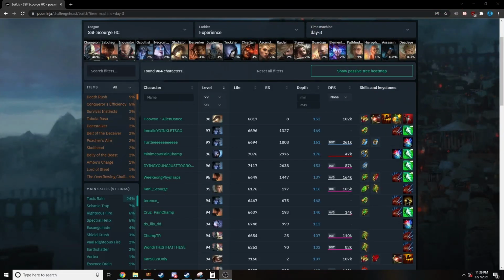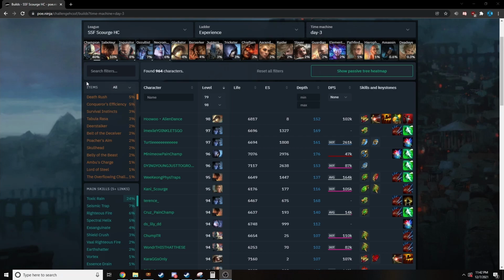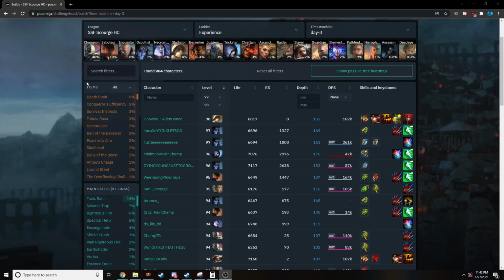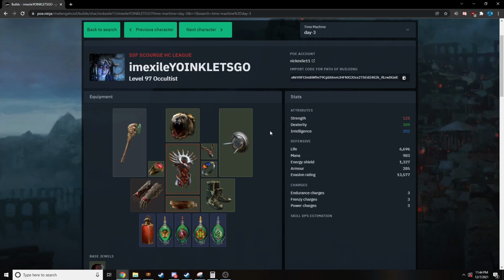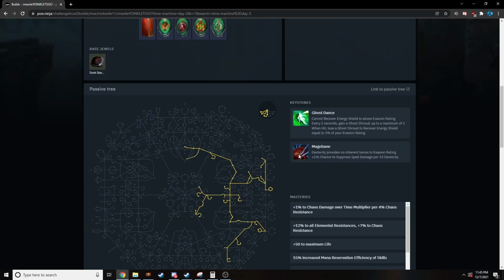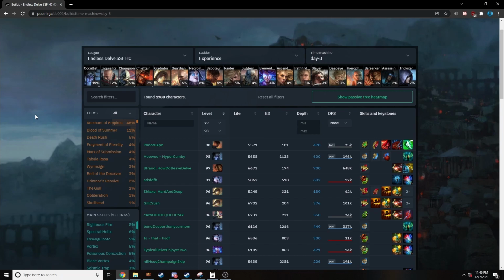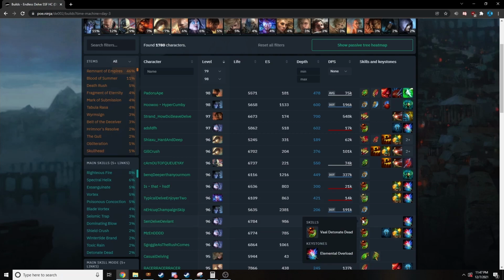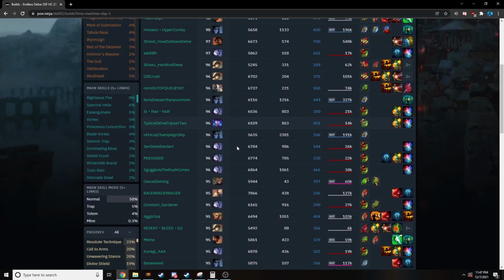Krangled Gauntlet, What Build Should You Play to Survive?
If you're considering gauntlet for the first time, or HC for the first time you should know your limits and go into it with a plan and a strong build.